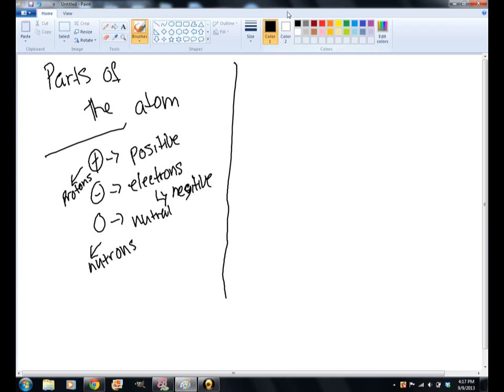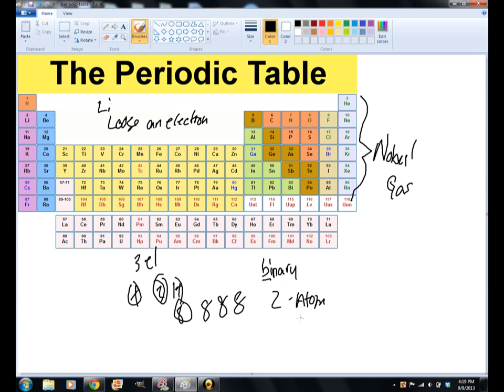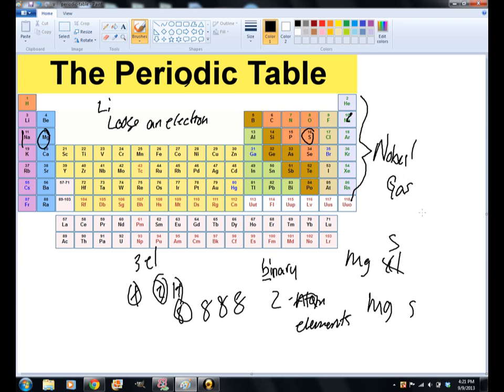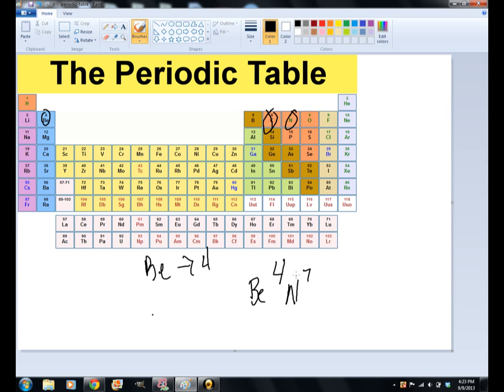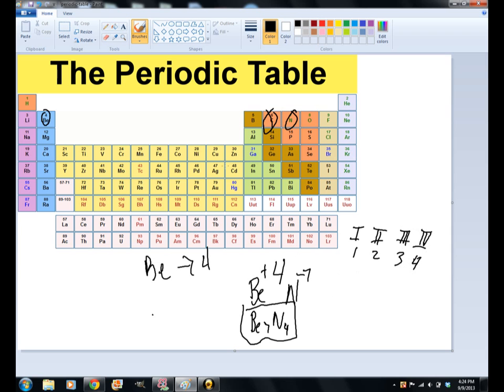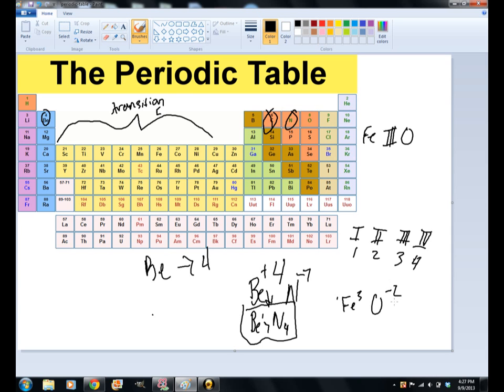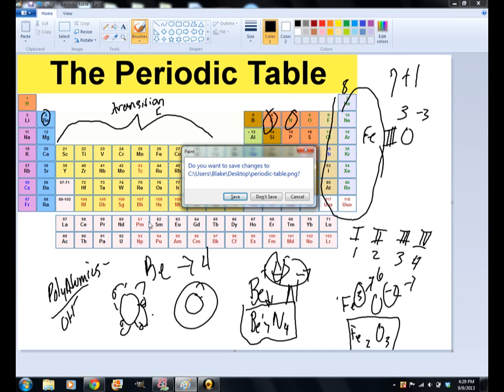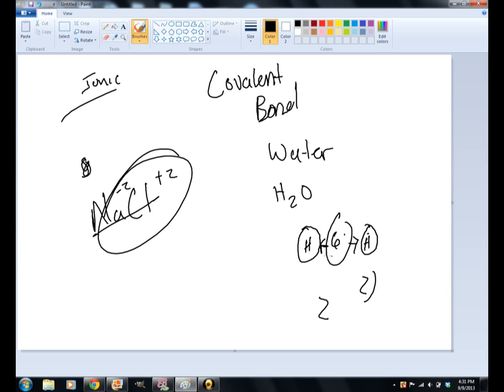Todays Lesson over Binary Compounds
Mr. Shirks lesson of binary compounds farther explained for Blythe :)